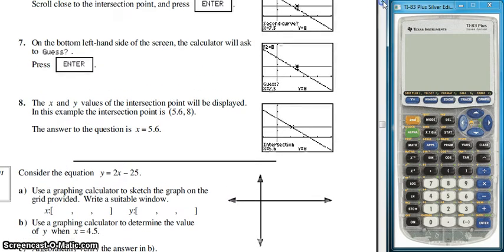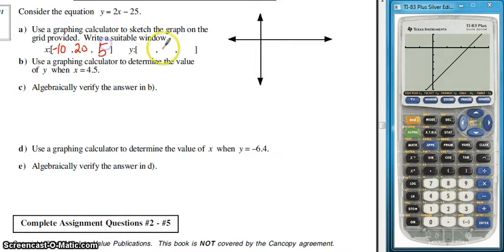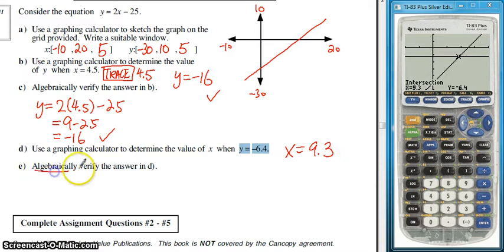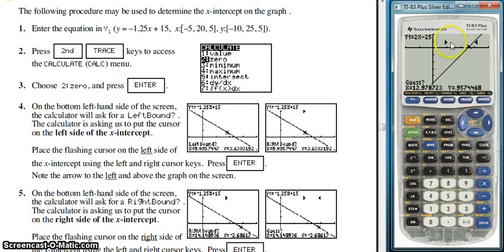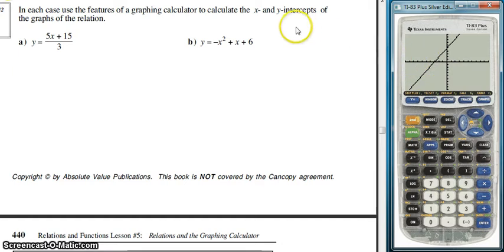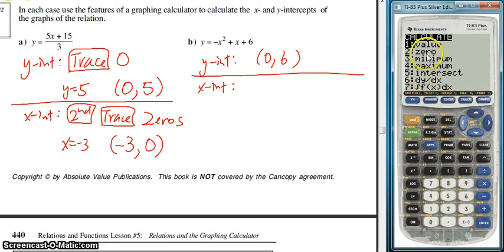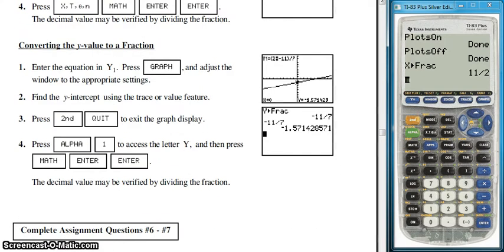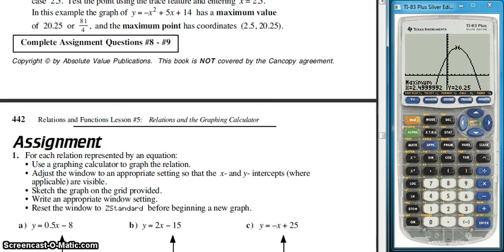Unit 7 Lesson 5 part 2